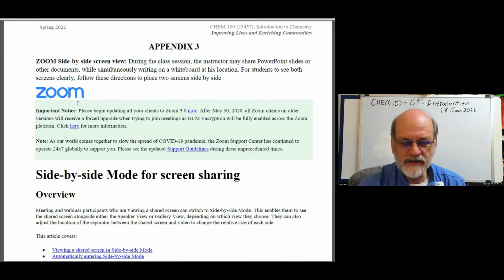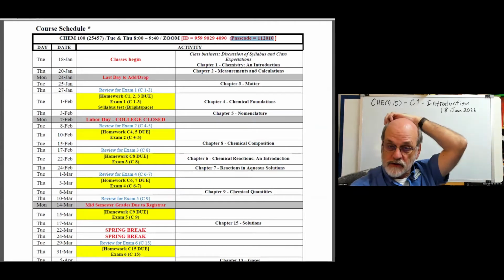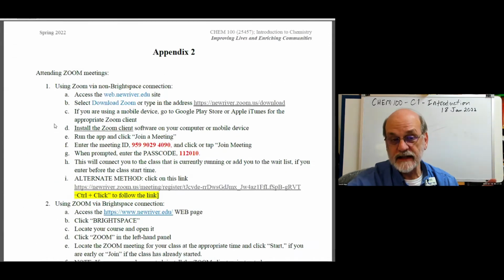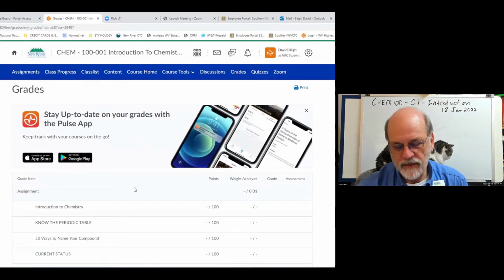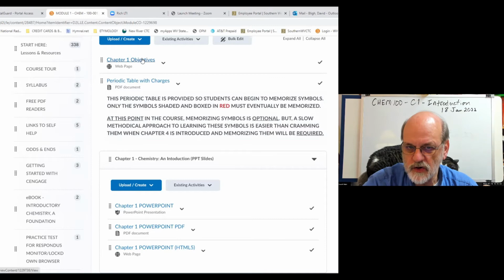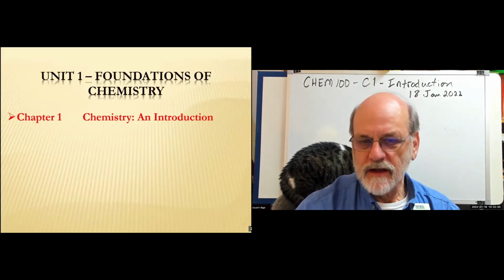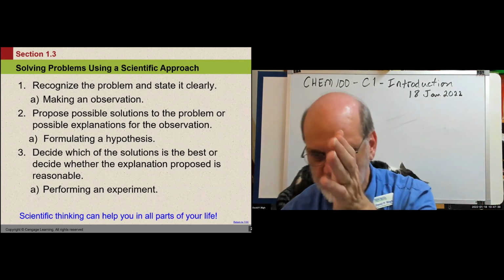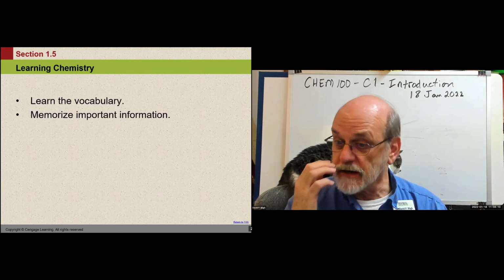CHEM100 Intro and C1 LECTURE 18Jan2022